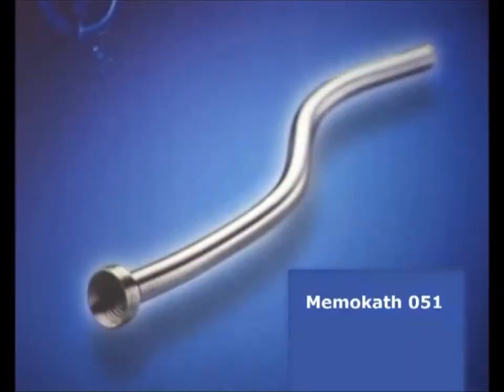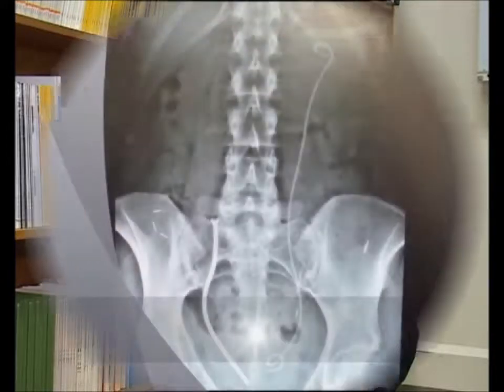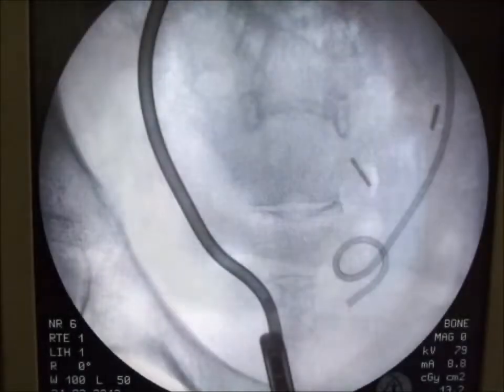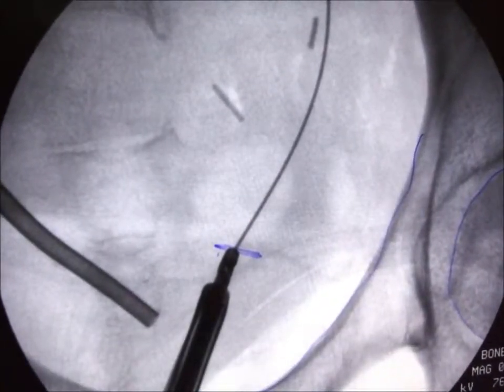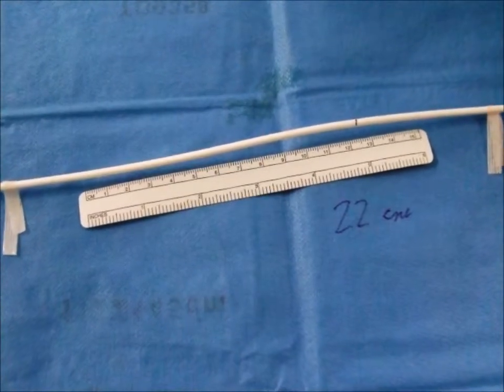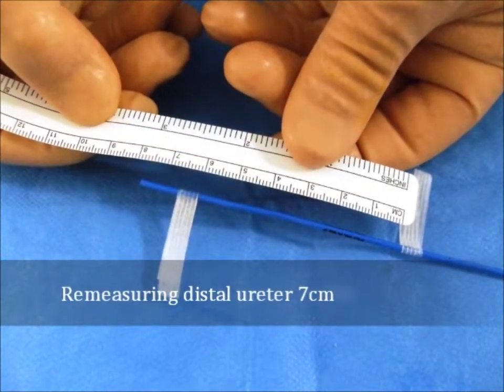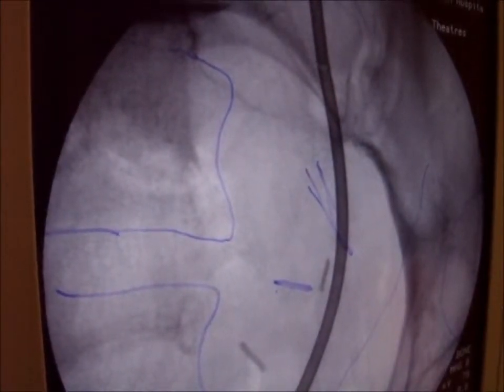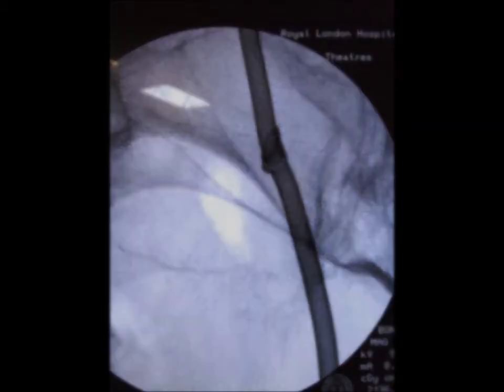Stents - Insertion of two Memocath 051 to stent the whole ureter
Insertion of two Memocath 051 to stent the whole ureter